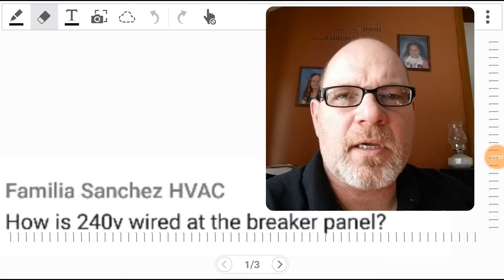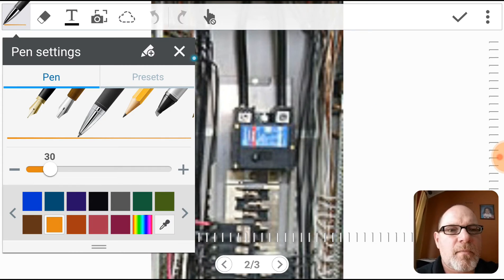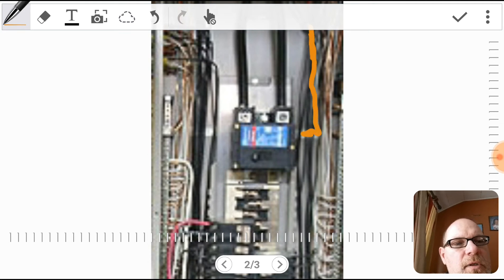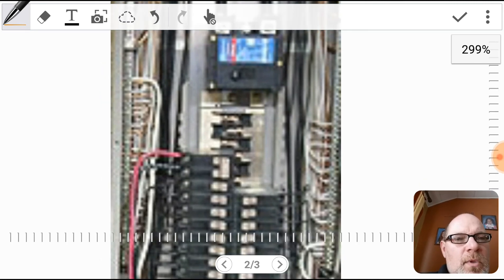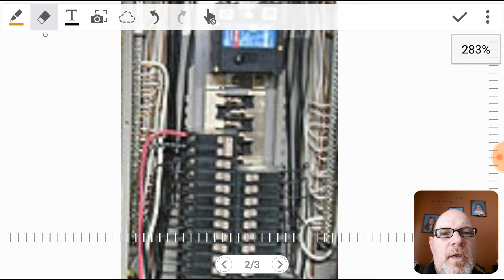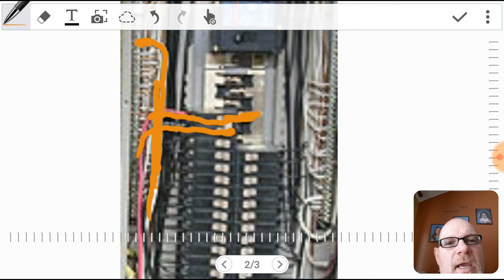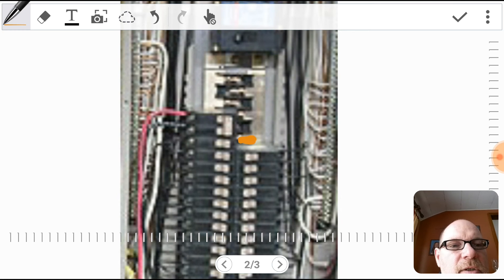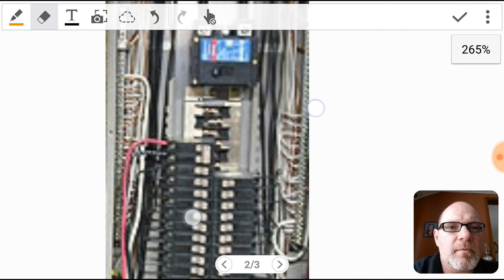240 Volt Single Phase Breaker Panel Wiring Talk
In this video I show a 240 volt single phase breaker panel and show how the wires connect and how the breakers install and discuss buss bars in the panel.

Furthermore we bring together money-saving tips and tricks and DIY Projects...